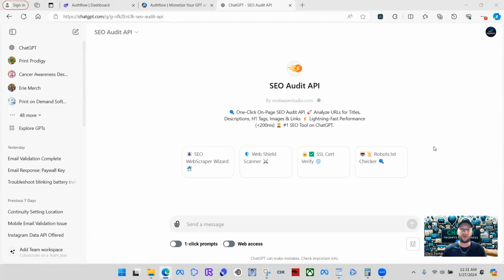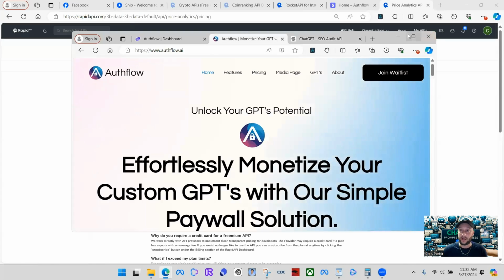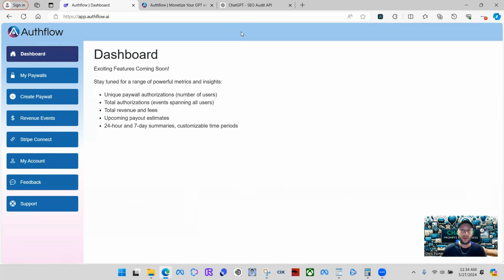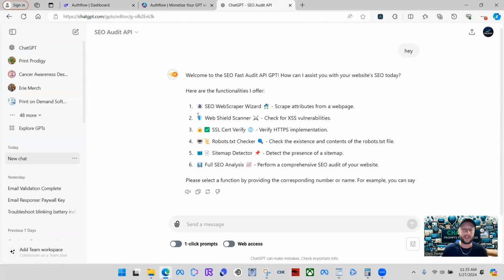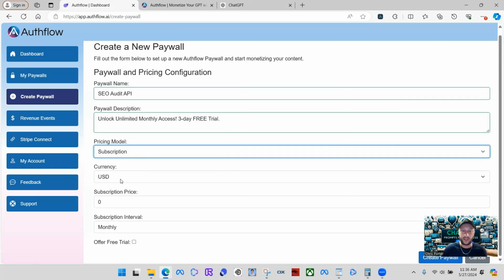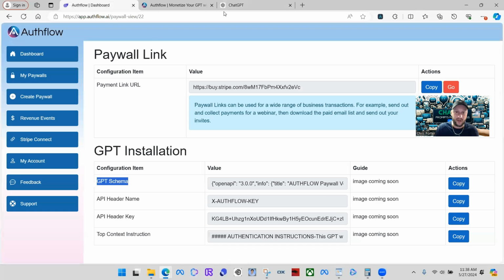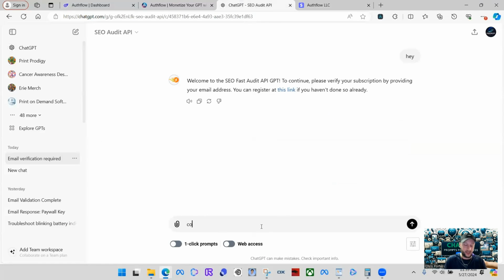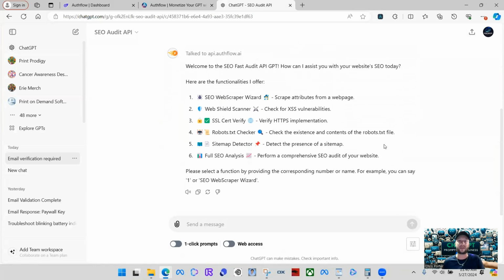How to Monetize Your Custom GPT in Under 30 Seconds on ChatGPT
Integrating a paywall into your custom GPT just got a whole lot easier! In this video, I show you how to integrate a paywall directly in the OpenAI platform using Authflow.ai in under 30 seconds. No need for external tools or complicated setups—everything you need is right within the OpenAI interface. Watch and learn how to seamlessly monetize your custom GPT and start generating revenue effortlessly.

Resources:

🤖 Want to learn more about AI?

OpenAI